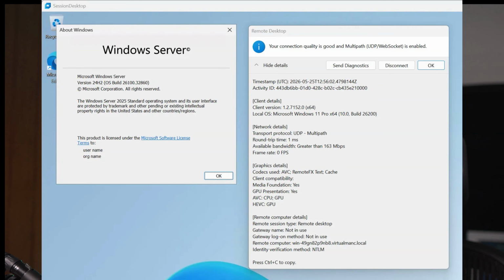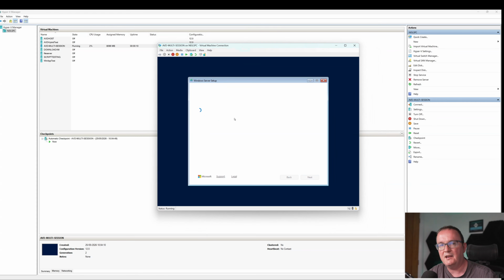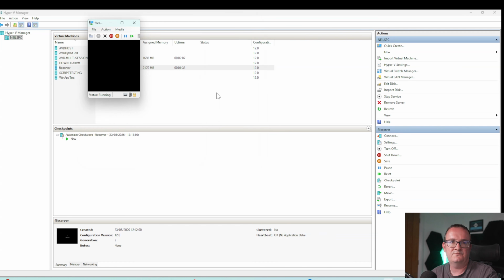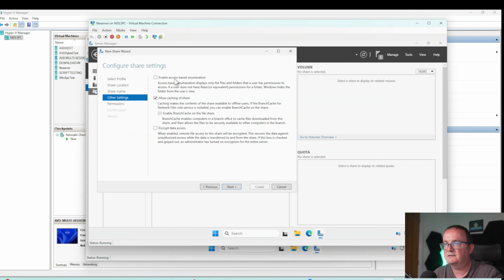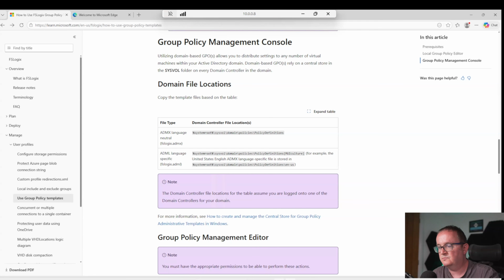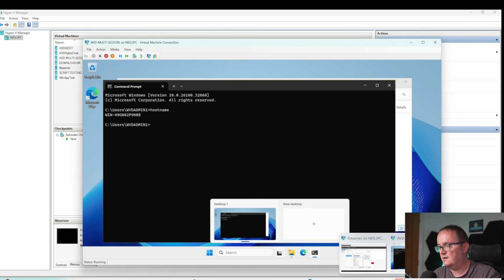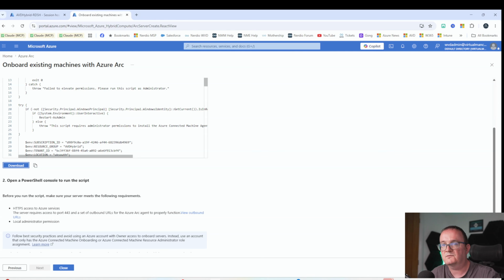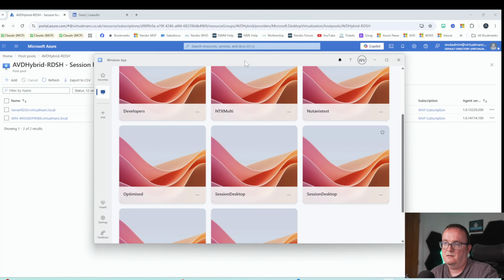AVD Hybrid | On-Prem Win 11 Multi-Session Doesn't Work! Do This Instead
Did you know Windows 11 multi-session does NOT work with AVD Hybrid? It's not a tweak — it's a licensing limitation. But multi-user desktops aren't off the table. In this video, I'll show you how to deploy Windows Server 2025 with Remote Desktop Services to achieve multi-session on-premises in your AVD Hybrid environment — and where the gotchas are.

🔥 What You'll Learn:
• Why Windows 11 multi-session isn't supported on AVD Hybrid
• How to build a Windows Server 2025 session host on Hyper-V
• Setting up an FSLogix file server with proper share permissions
• Configuring FSLogix profile containers via Group Policy
• Onboarding your session host to Azure Arc and Azure Virtual Desktop
• Testing multi-user logins and verifying profile persistence

⚠️ Important: This approach requires RDS CALs, which adds cost compared to Windows 11 multi-session. But if you need on-prem multi-session with AVD, this is the solution that works.

📌 Key Timestamps:
00:00 Windows 11 Limitation
01:09 Plan the Build
01:52 Create Server 2025 VM
03:52 Finish Install and Prep
05:02 Domain Join Hosts
07:25 Build FSLogix File Share
12:33 FSLogix GPO Setup
18:06 Install and Verify FSLogix
19:40 Onboard with Azure Arc
22:20 Register Host and Connect
23:56 Recap and Licensing
25:20 Wrap Up